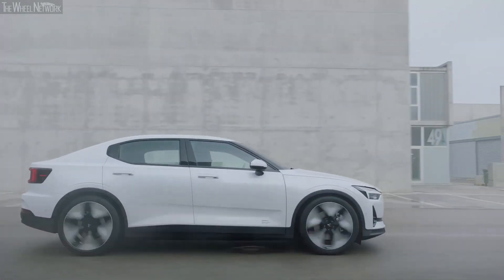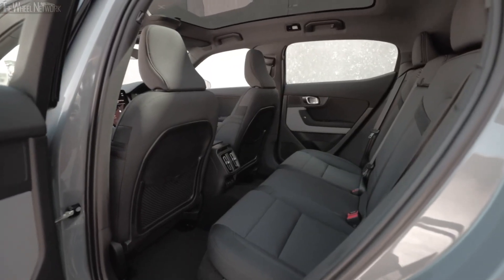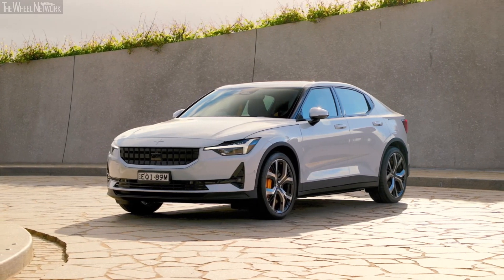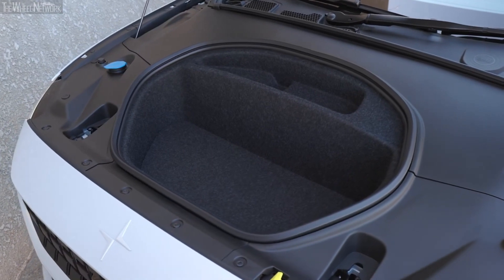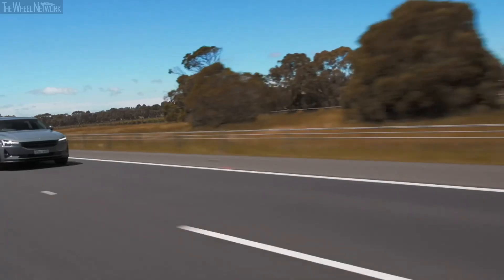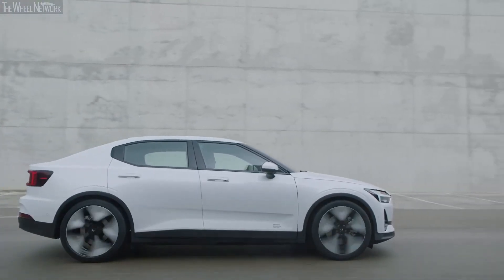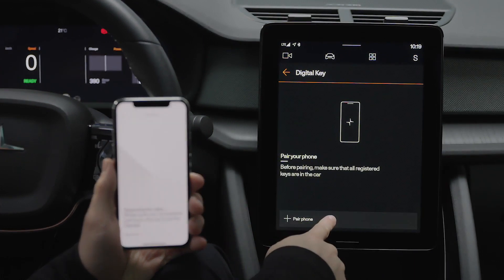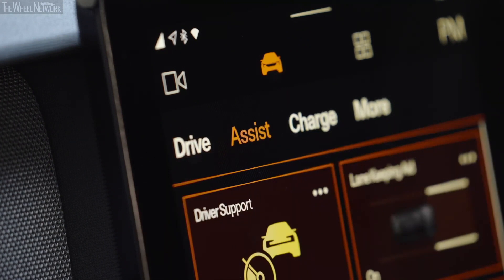8 Reasons Why You Should Buy The 2024 Polestar 2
The Polestar 2 EV is an extremely advanced product from the brand that has many new features for the segment. The five-door liftback makes it very practical for five people and their luggage. It was first introduced in 2020 and has since created a decent amount of fan following, given the technology it packs in and the modern nature of the product in general. It packs in an amazing amount of technology, right from the motors to the headlights to the safety features.
So, Without further ado, Here Are 8 Reasons Why You Should Buy The 2024 Polestar 2.